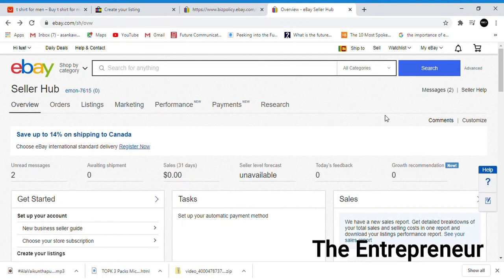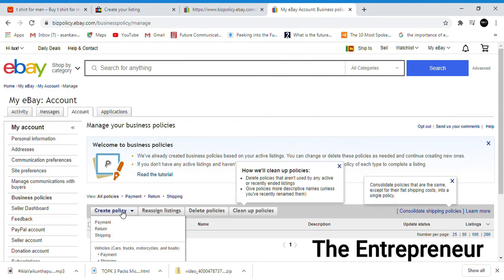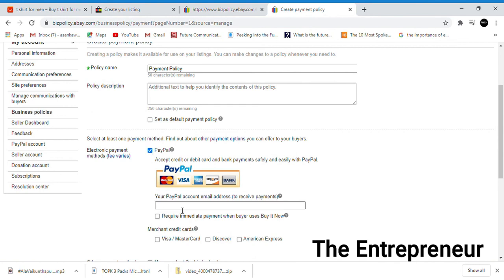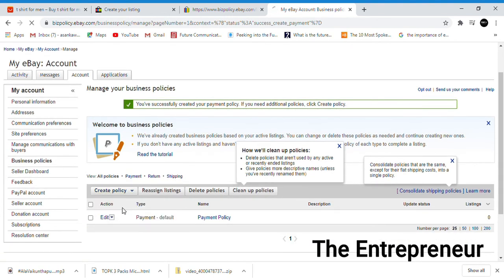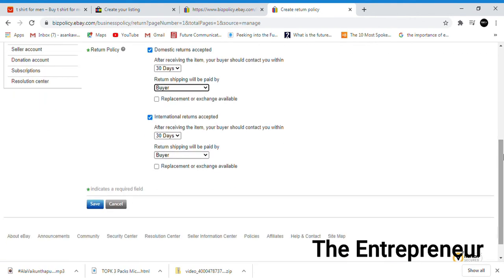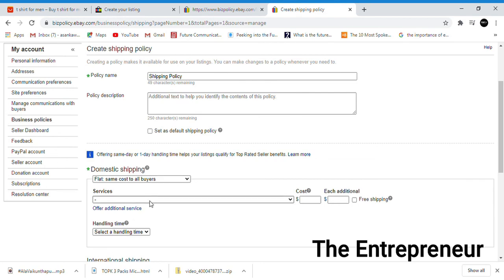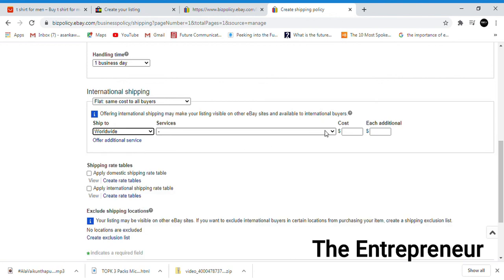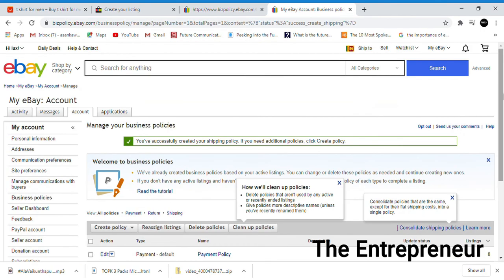08 Create a Business Policy for ebay selling